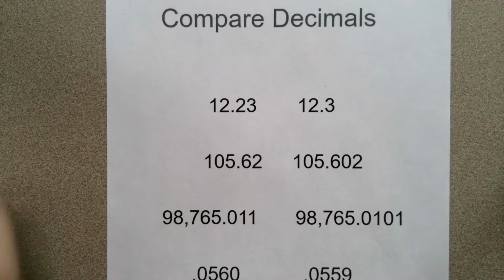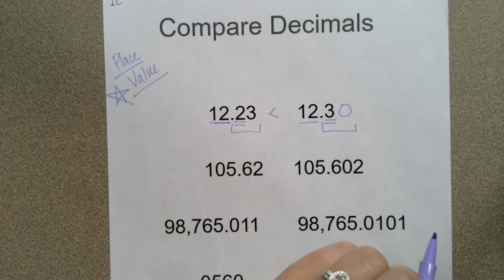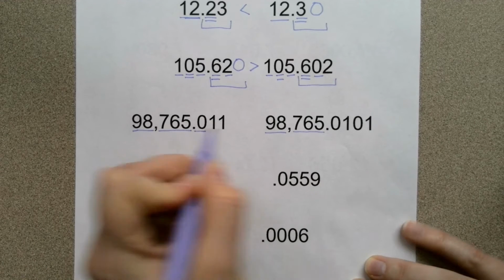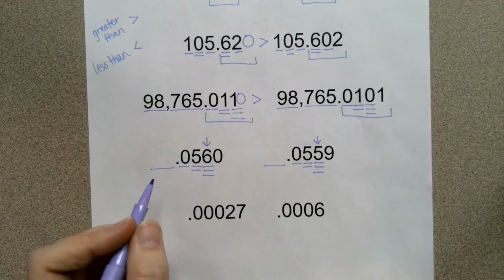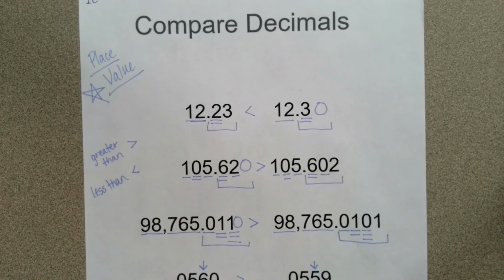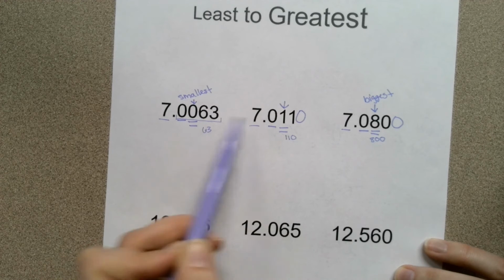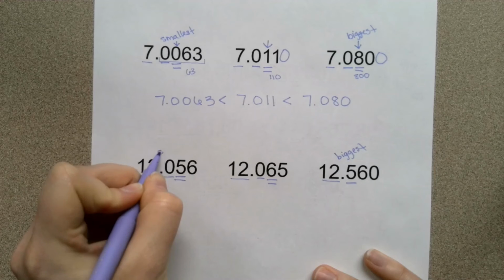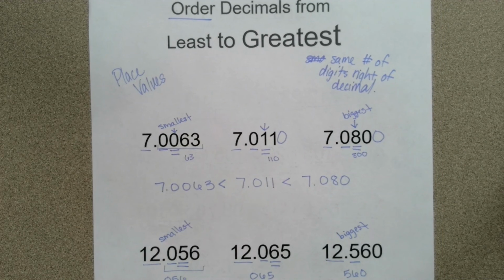1c) Compare & Order Decimals